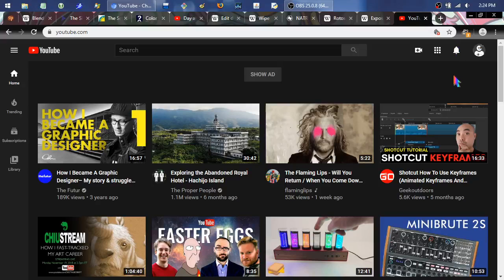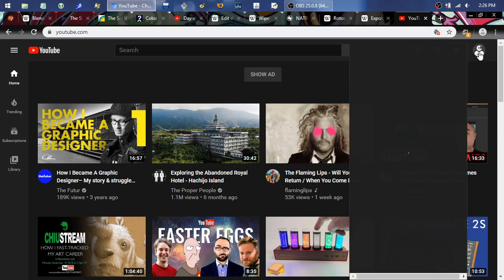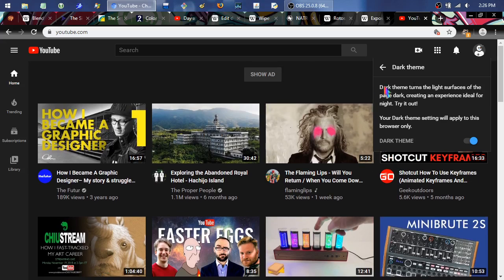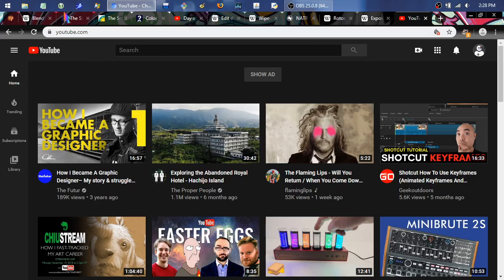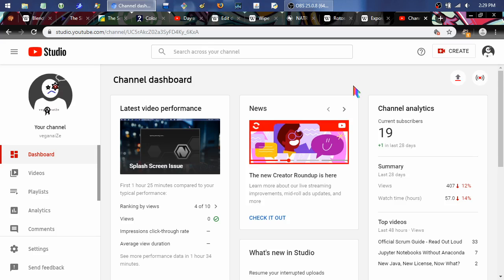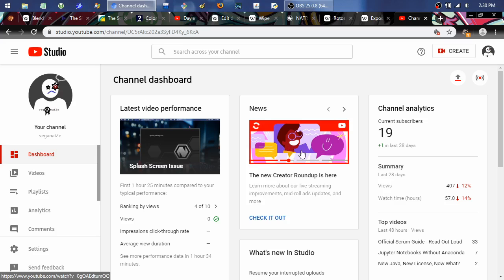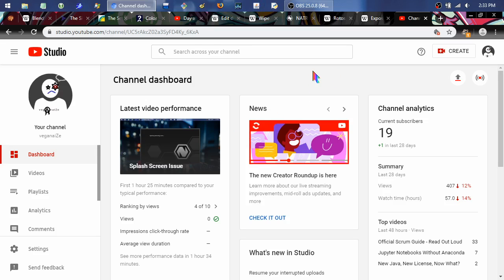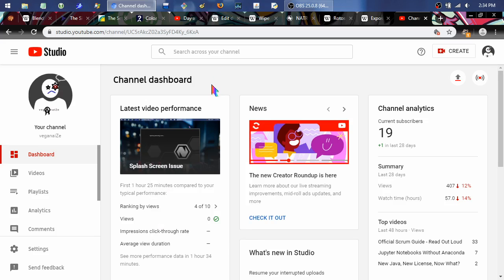Dark Mode Consistency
When in dark mode -- remain in dark mode!  Also some discussion on scroll bars and valuing the user.